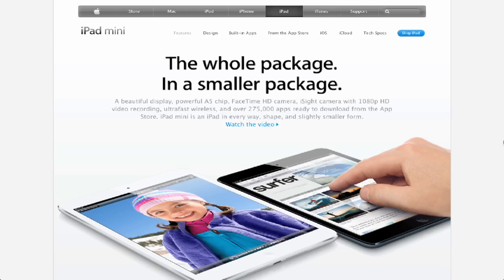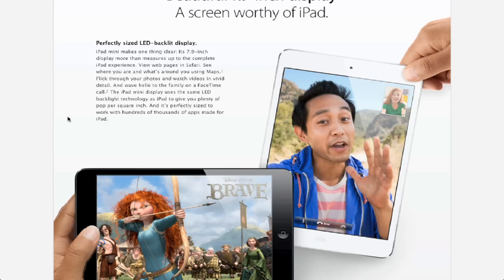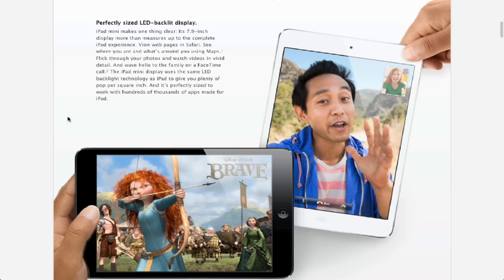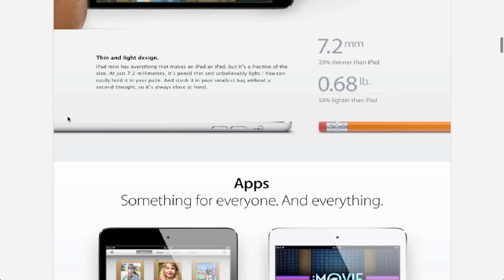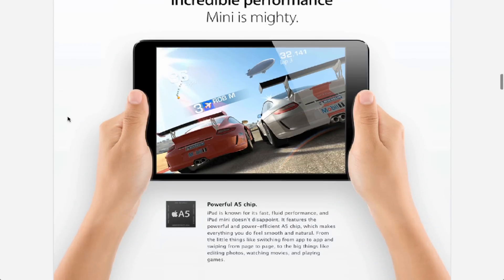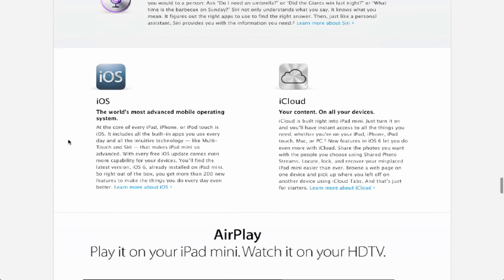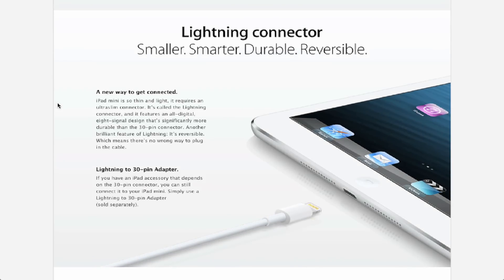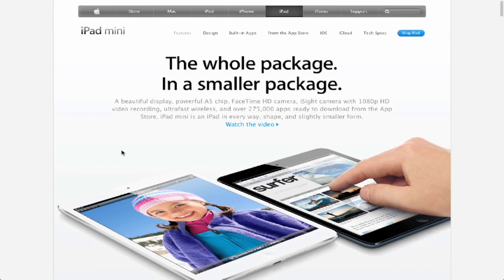The All New iPad Mini: Rant (HD)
This is a video about the all new ipad mini. I talk about some new features and talk about what I think of this "revolutionary" device.

Or on Facebook!

Jailbreak Central is a youtube channel that features the best iPhone, iPod Touch, and iPad apps, tweaks, themes, mods, releases, jailbreaks, and more all in one place.